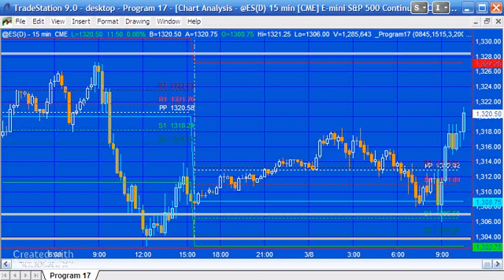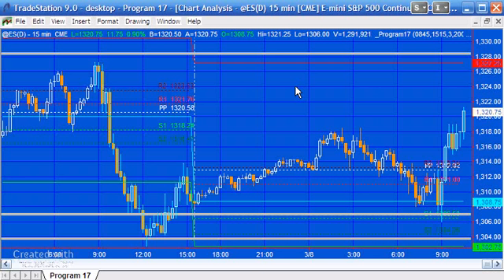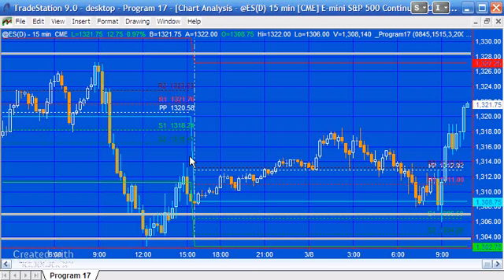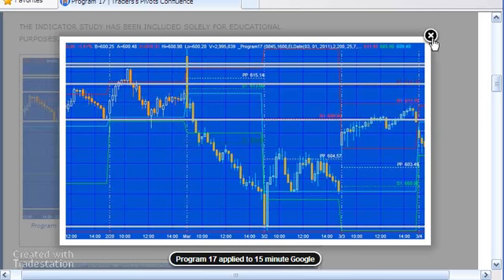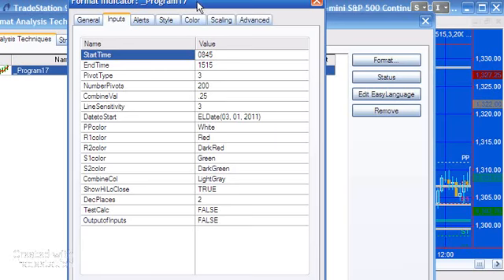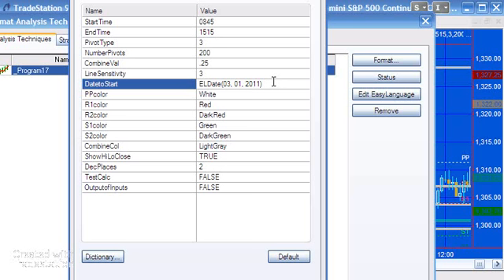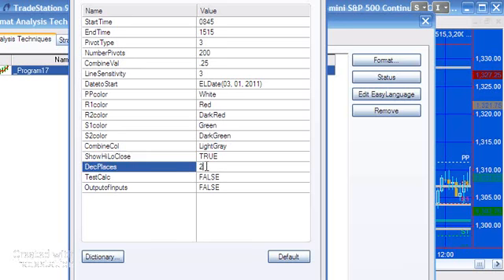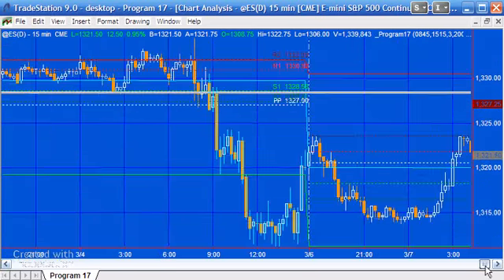Program17 - Traders Pivots Conflux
Program 17 is an unprotected TradeStation EasyLanguage Indicator which calculates traders pivots (PP, R1, R2, S1 and S2 levels) using either classic, woodie, or camarilla formulae. The program calculates levels for the entire chart and then analyzes the data to find potential levels where there is a conflux or confluence of traders' pivot levels.